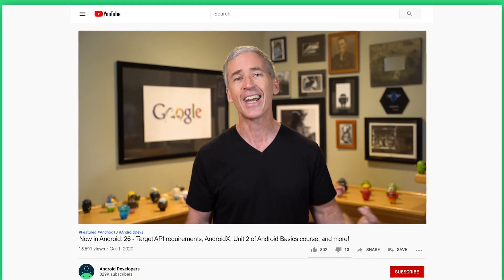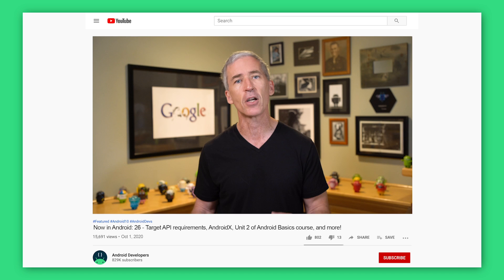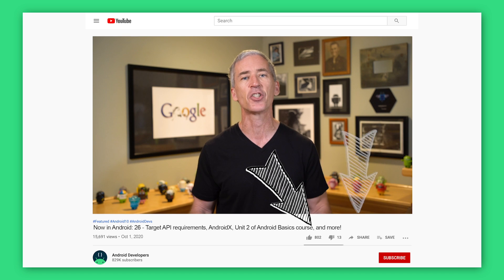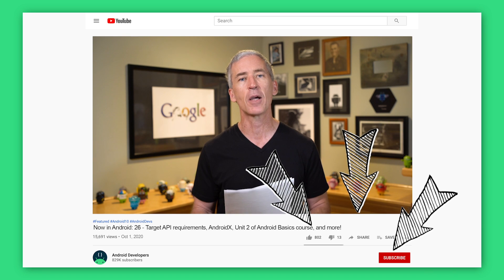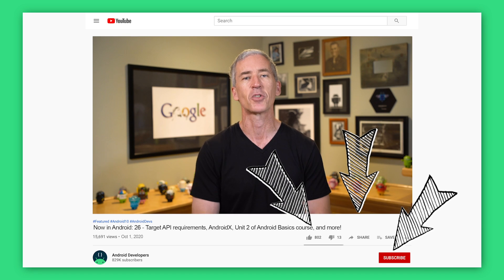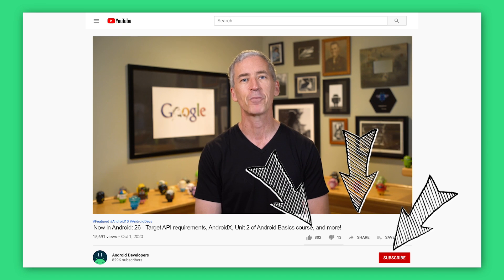Now in Android: 26 - Target API requirements, AndroidX, Unit 2 of Android Basics course, and more!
Welcome to Now in Android, your ongoing guide to what’s new and notable in the world of Android development. In this episode, Chet Haase covers an update on Target API requirements, AndroidX, Unit 2 of Android Basics course, Play Store+Billing articles, texture mapping for game developers, RecyclerView, performance, and authentication!

For links to these items, check out Now in Android #26 on Medium